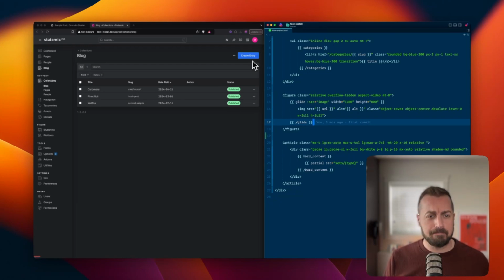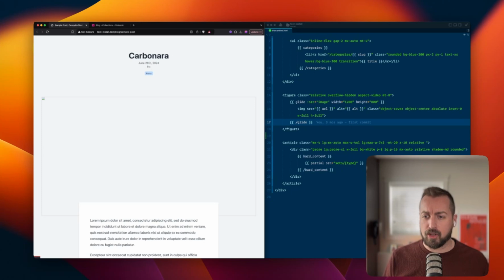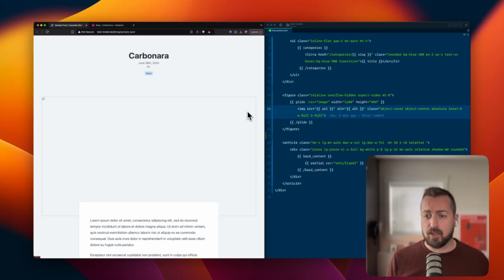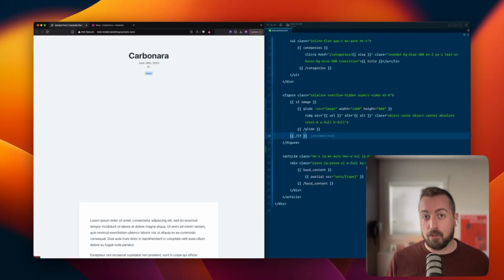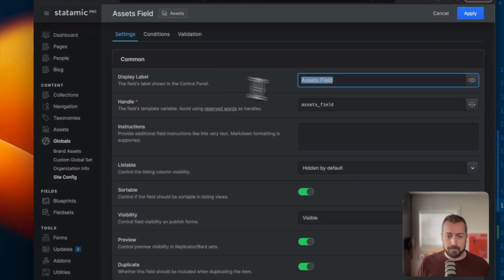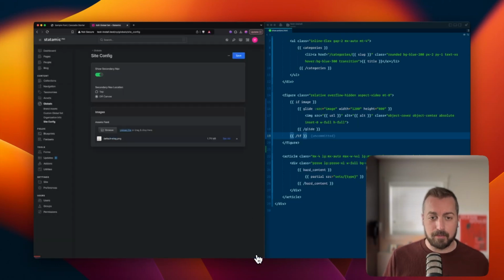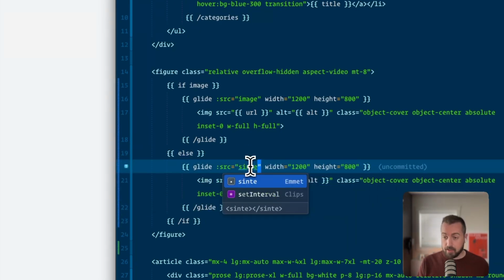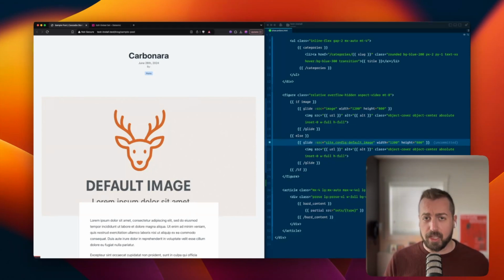Global Sets for Image Fallbacks in Statamic